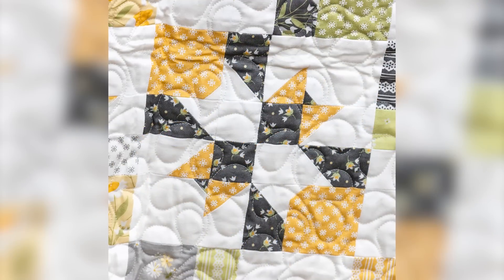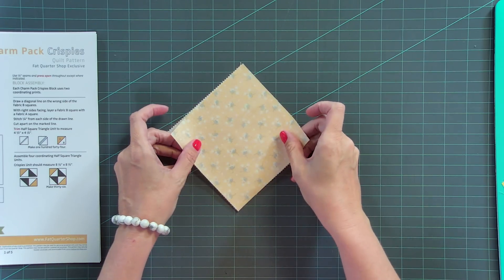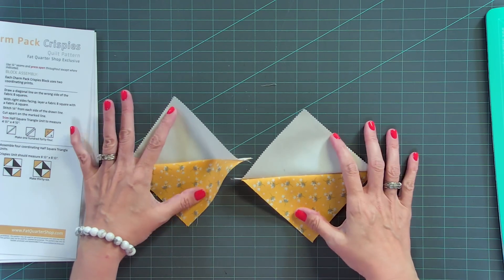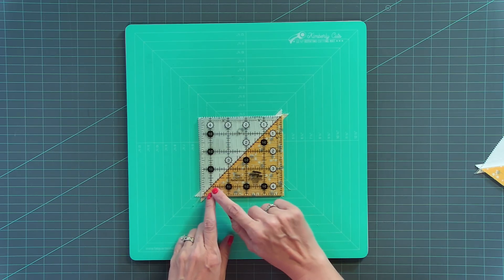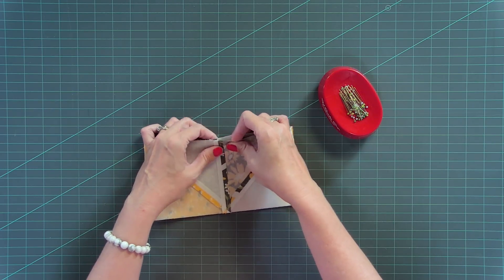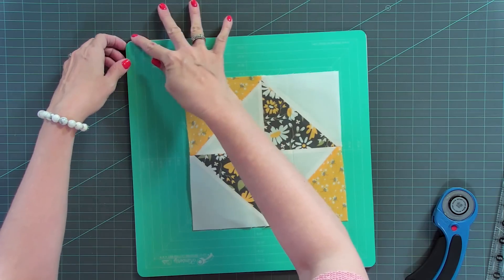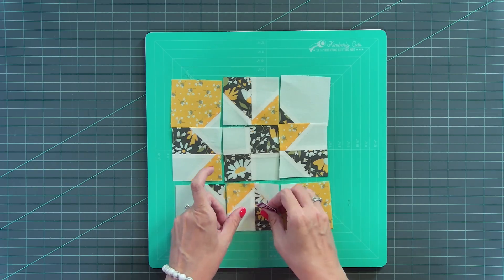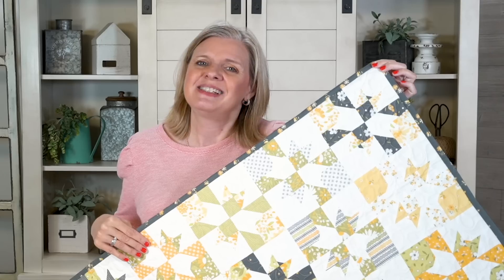Try this New Quilt from Broken Dishes - Charm Pack Crispies - FREE Shortcut Quilt - Fat Quarter Shop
It’s time to break some dishes with brand new stitches! Kimberly shows us how to turn a simple Broken Dishes quilt block into a beautiful new Shortcut Quilt. The Charm Pack Crispies Quilt is an easy way to elevate the traditional Broken Dishes block, so try it out with all those Charm Packs you have stashed away!

CHAPTERS
00:00 - Intro
00:31 - Supplies for Charm Pack Crispies Quilt
01:05 - Sewing the Half Square Triangle Units
03:02 - Trimming Up the Half Square Triangles
03:34 - Making the Basic Broken Dishes Quilt Block
04:33 - Cutting Up the Broken Dishes Quilt Block
05:43 - Rotating the Pieces to Make the Charm Pack Crispies Quilt Block

▸ Fat Quarter Shop Exclusive Little House Glass Head Pins with Tin

ON SET
▸ Quilts on display: Charm Pack Crispies